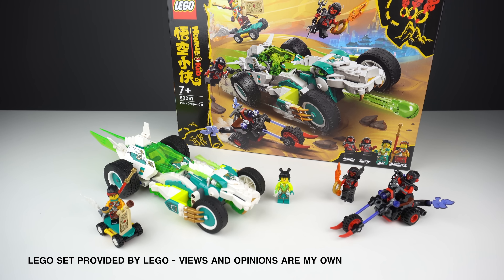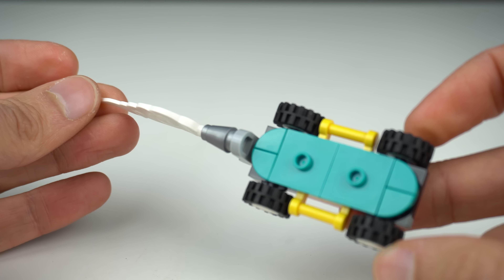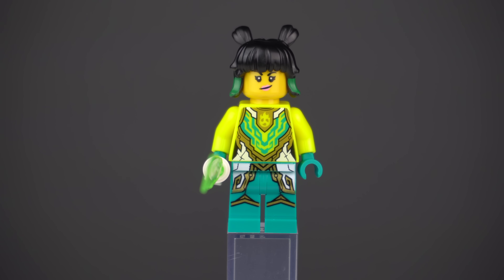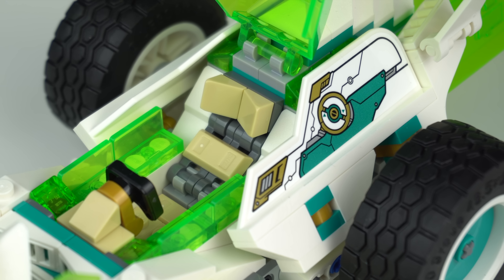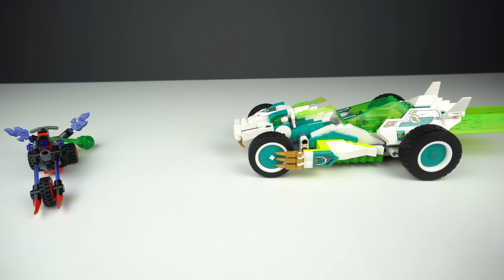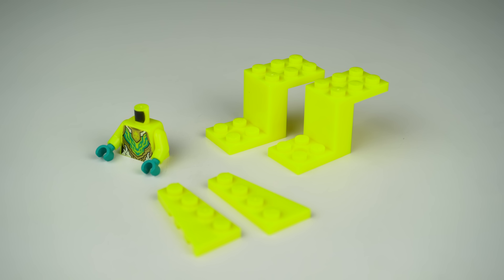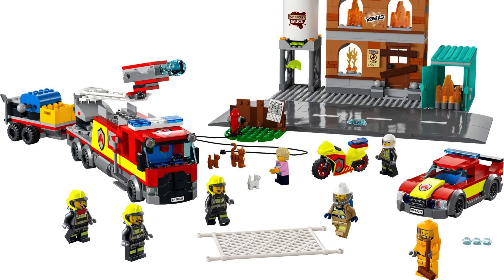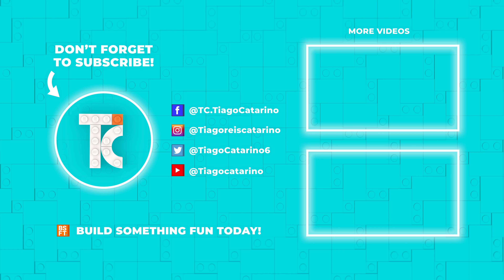NEW LEGO COLOR in LEGO Monkie Kid 80031 Mei's Dragon Car Review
LEGO just released a brand new colour in a LEGO Monkie Kid set.
What do you think of the set? What do you think of the colour?